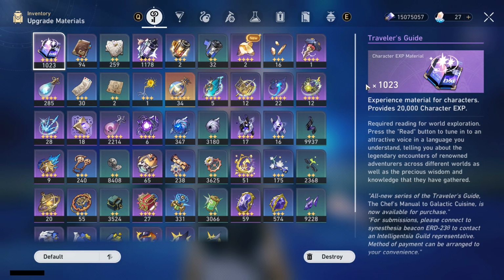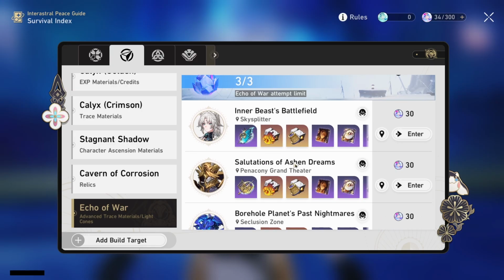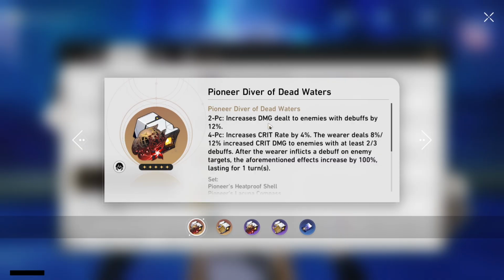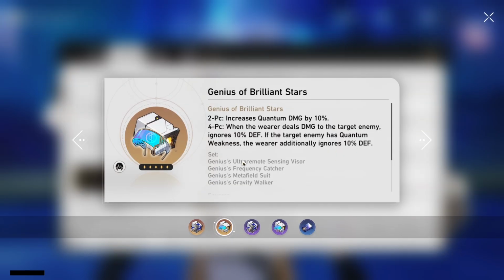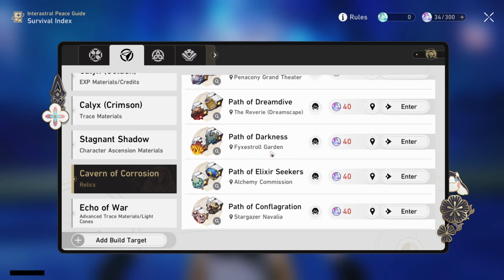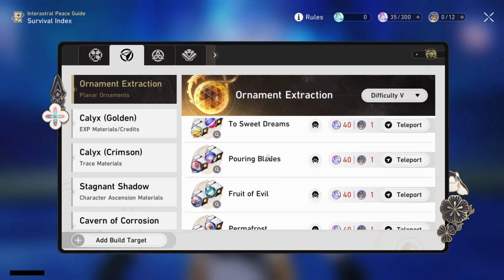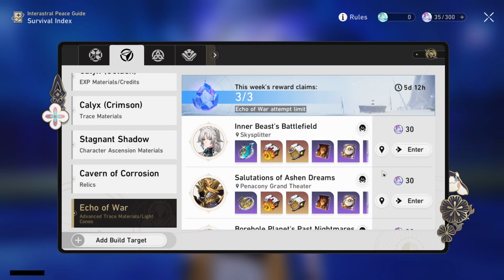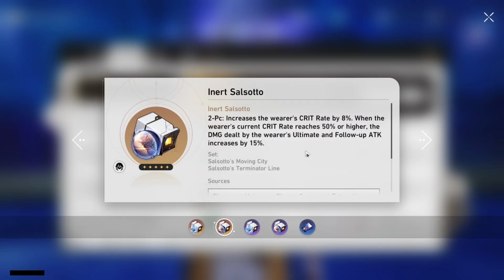How *YOU* can Pre-Farm Cipher NOW!! | Cipher Materials, Traces, Relics Guide (Honkai: Star Rail)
In this video, I take you over everything you need to know in order to pre-farm the 3.3 second half character, Cipher.

Ignore these
2.2 CHARACTERS CRAZY BUFFS/NERFS?! CHANGES TO ROBIN, BOOTHILL & HARMONY TRAILBLAZER (HSR)
2.1 Special Program Brief RECAP | All you Need to Know! (Honkai: Star Rail 2.1 & Anniversary)

Timecodes
0:00 - Introduction
0:54 - I HAVEN'T SLEPT REEEEEEEEEEAAAAAAAAAAAAAAAAAAAAAAAAAAAAAA
8:33 - Outro